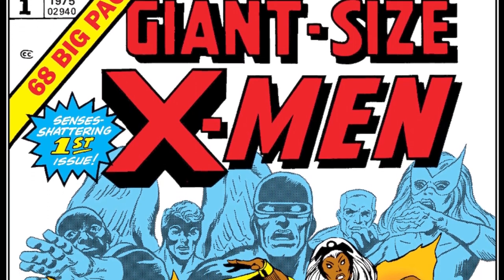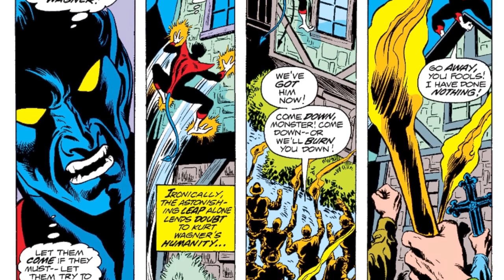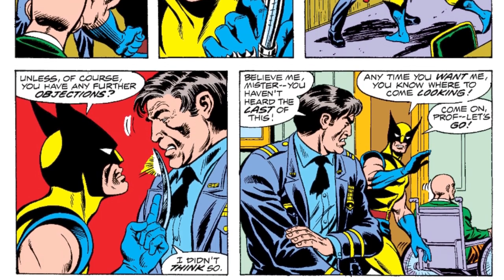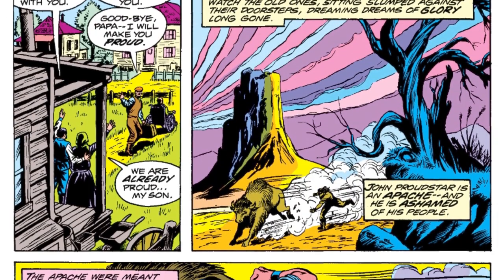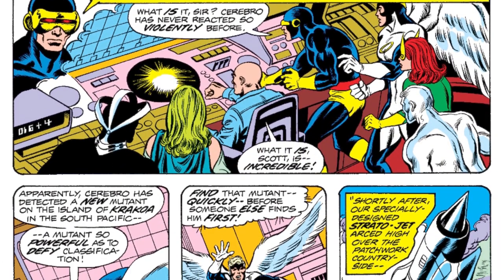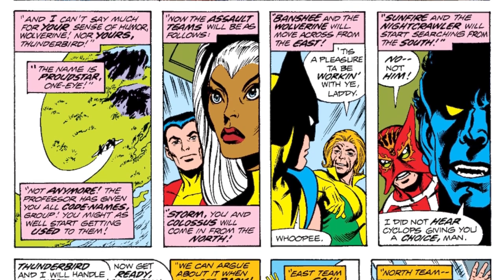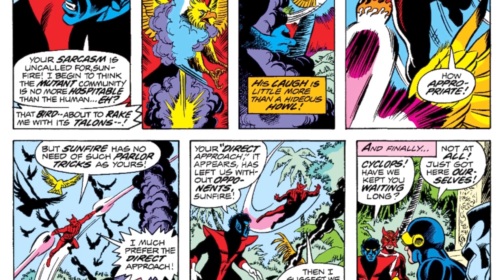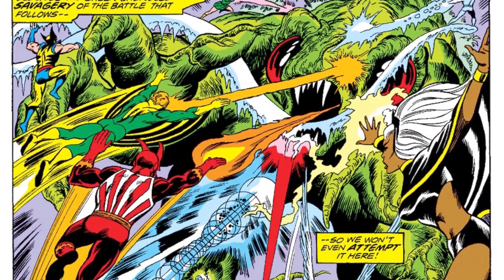The X-Men Rebirth (Giant Size X Men #1)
Hey there YouTube and welcome back to another comic book video. This is the channel where we sit down and cover different comic book stories from different comic book companies. This time we are going to jump back over to Marvel Comics and continue our coverage over our X-Men reading order playlist. Today we are going to pick up with the book that gave us a ton of our favorite X-Men characters.

Also any suggestion on books I should read, please leave me a suggestion on books I should read. You never know your suggestion could be a future video down the road.

To buy this book:

COPPA: To answer the question of COPPA, this video was not made for children. The story is to complex for children to understand. That is why the video was made for an older audience.

Copyright: All characters are properly owned by Marvel Comics.